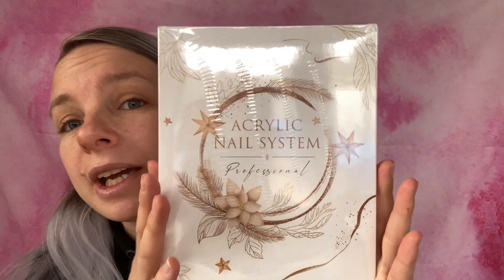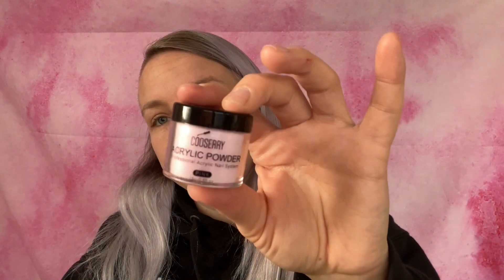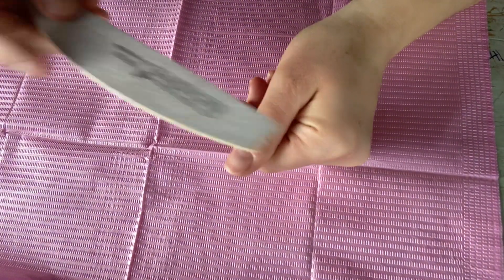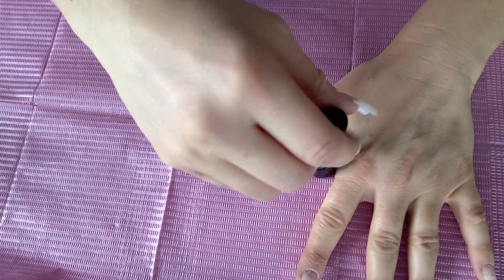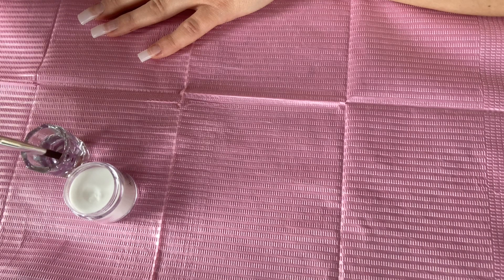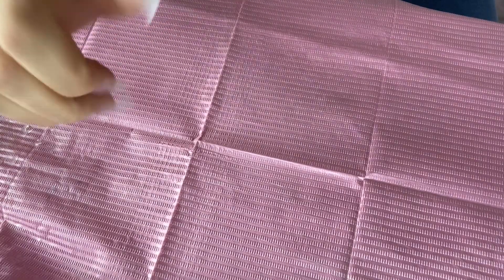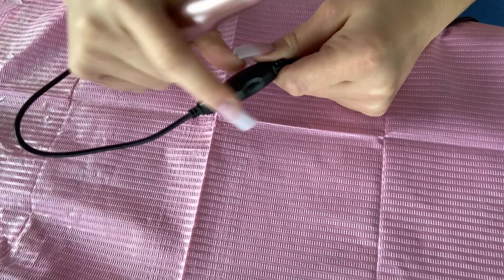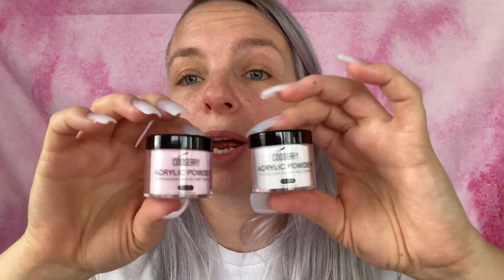Cooserry Acrylic Nail System - Testing and Review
I’m using the acrylic nail system by Cooserry. I’m a complete beginner so I’m in no way a professional.

it’s $29.99 (I said the price wrong in the video, I apologize, it was $2 cheaper when I bought it) + tax with free Amazon Prime shipping!